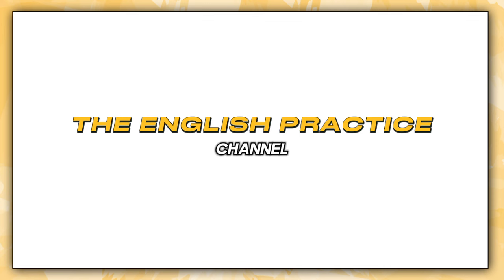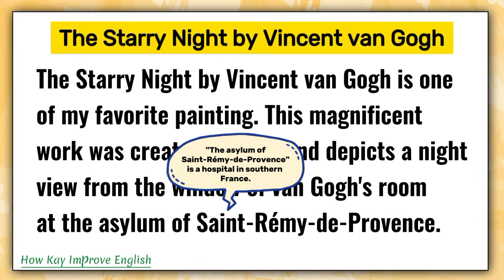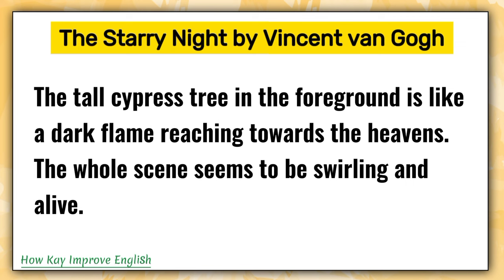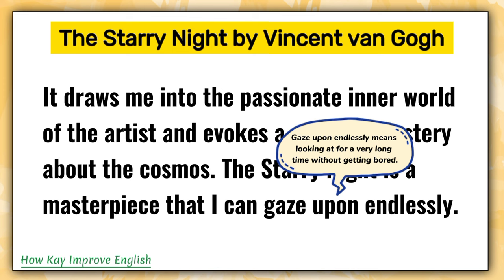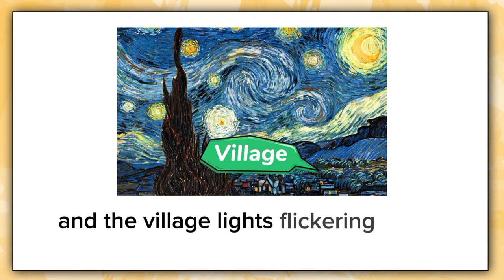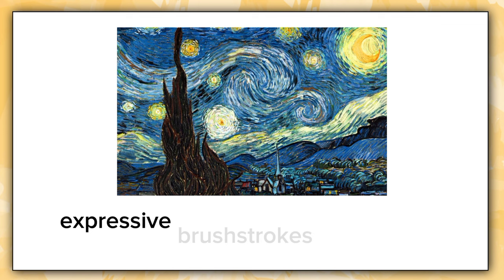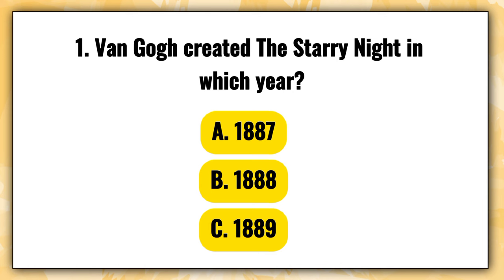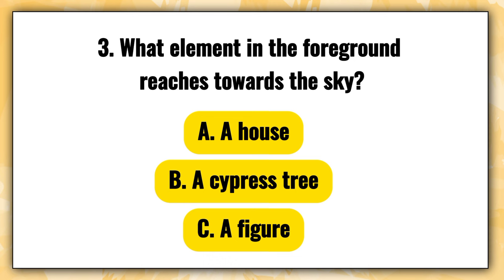My favorite Painting 🎨 (Starry night) | Improve your English | Learn English Speaking and Listening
This video helps you with :
* Improve your English Speaking.
* Improve your English grammar.
* Help to improve your English pronunciation, english fluency and english vocabulary
* Practice your reading skills.
* Learn english fast and english for beginners.

Video chapters:
00:30 Intro
00:31 Listen Carefully (with word explanation)
03:07 Listen and Repeat (with images and graphics)
05:53 Quiz (from paragraph)

Yours questions :
My favorite painting in English
My favorite painting cue card for ilets
My favorite painting cue card
English speaking and listening practice
practice and Improve your english
learn fluent english
learn english while sleeping
Easy english
fluent english
learn english
level 1
Success in english
english level 1
listen english while sleeping
listening and speaking english practice
practice english
read and practice english
practice english listening
english practice listening
english beginner level 1
learn english speaking level 1
practice your english
english speaking success
english speaking video
listen and repeat english